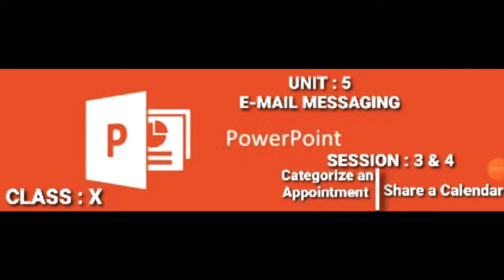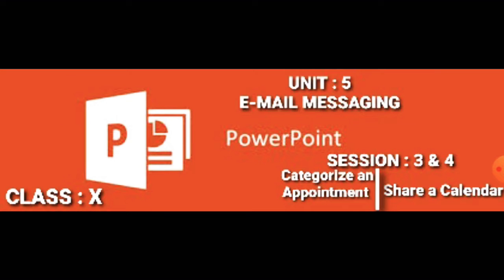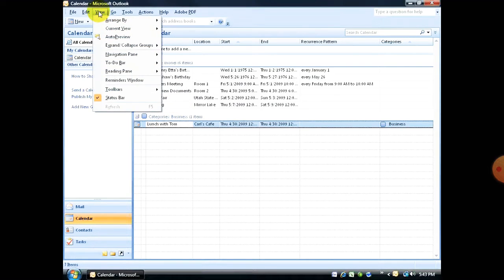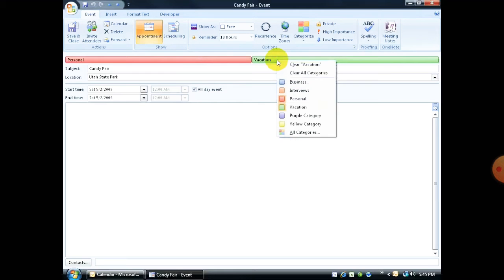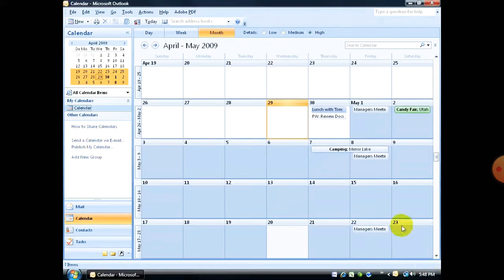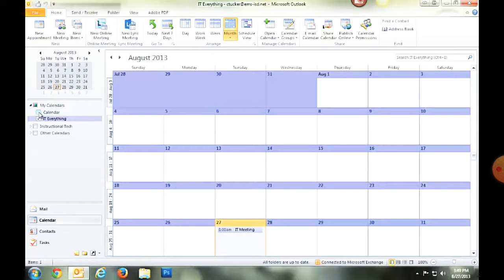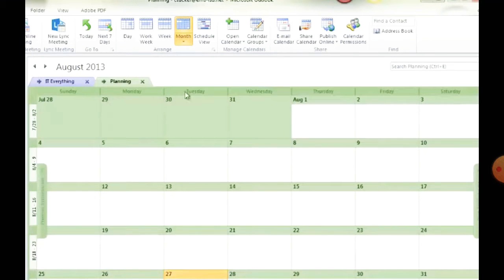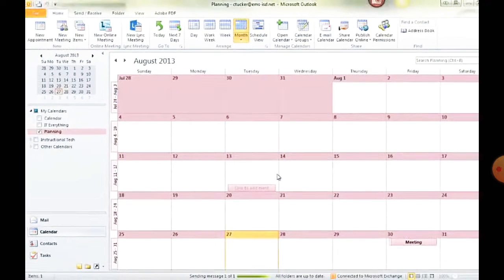UNIT: 5 E-Mail Messaging (INTERMEDIATE)| SESSION:3 &4 | INFORMATION TECHNOLOGY FOR CLASS X